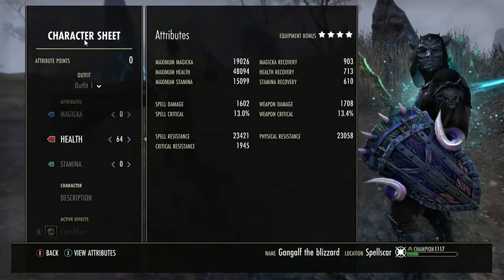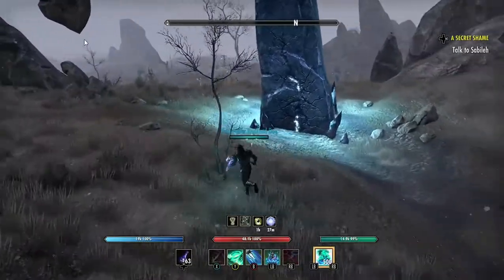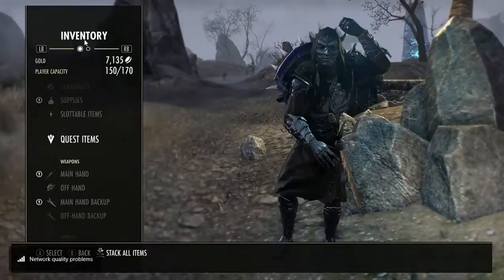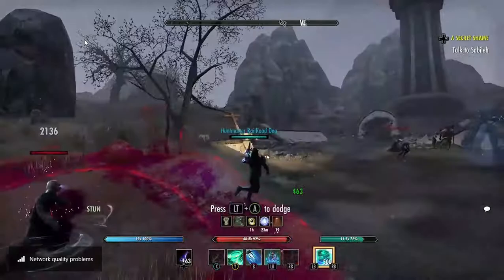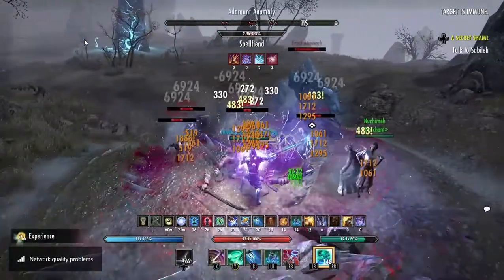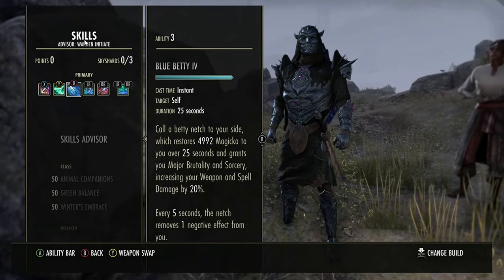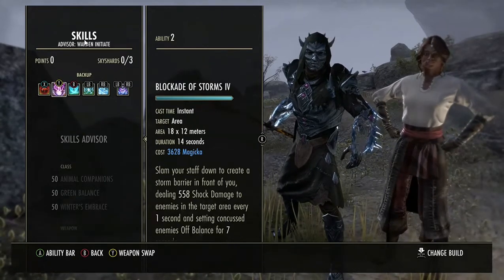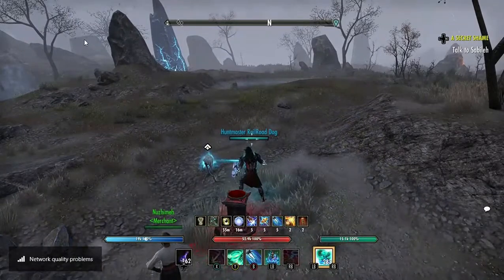eso unkillable warden tank pvp pve